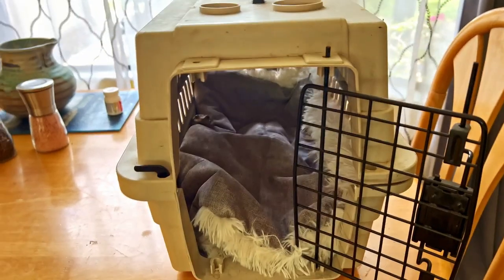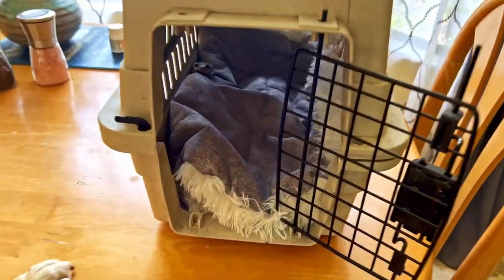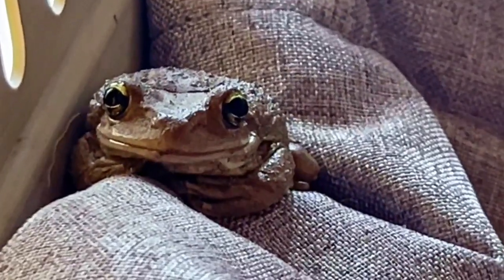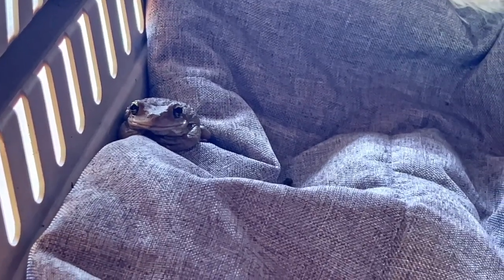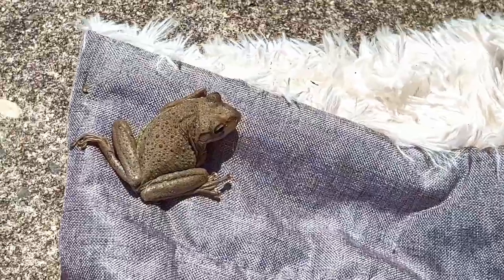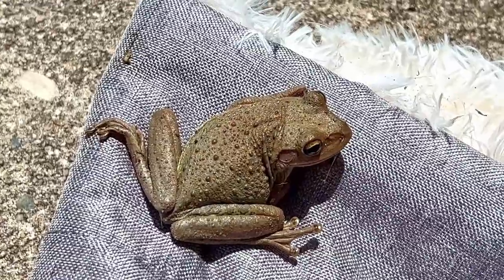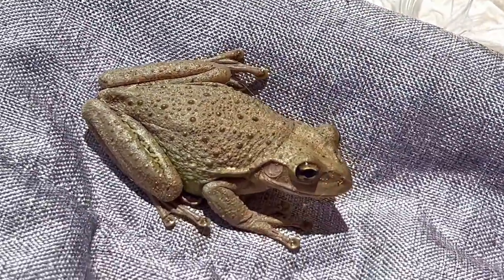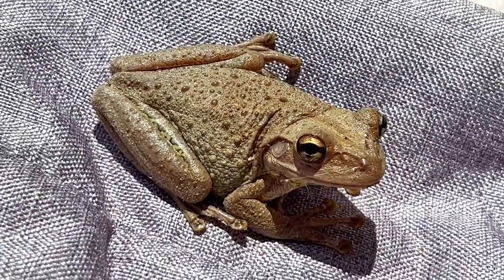Cuban Tree Frog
Cleaning out the garage and found a Cuban Tree Frog in an unusual spot.

Show Me (Instrumental Version) by Josh Woodward Addressed to the Stars , Genre Pop